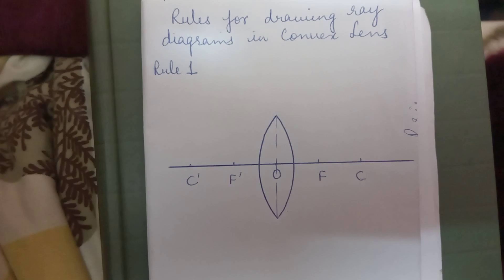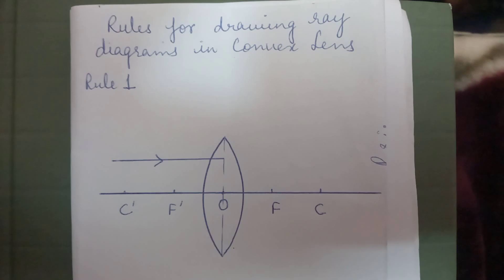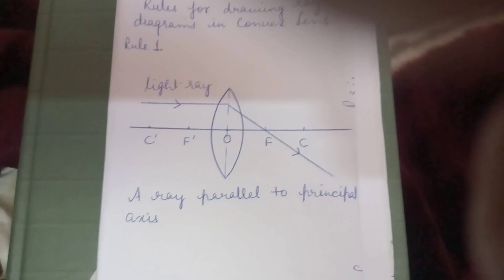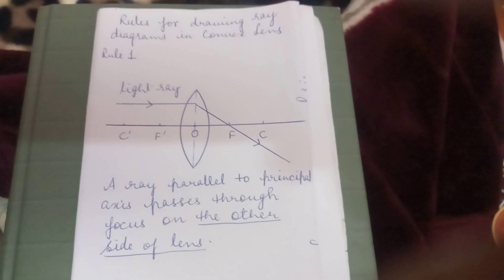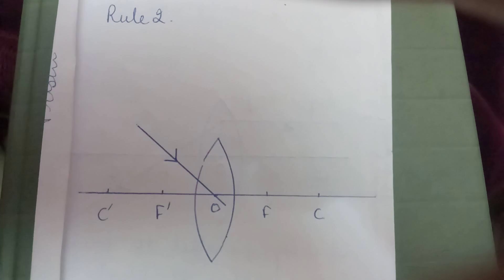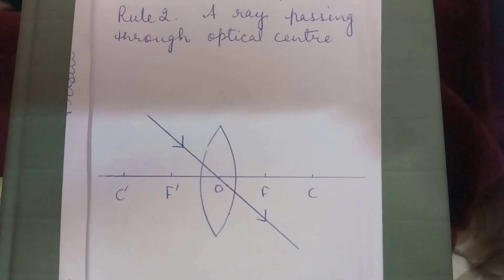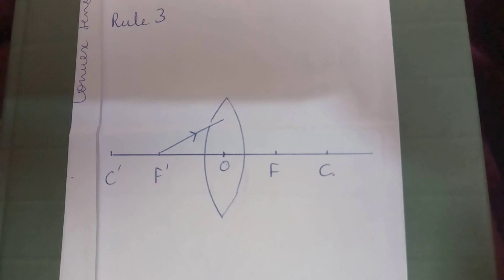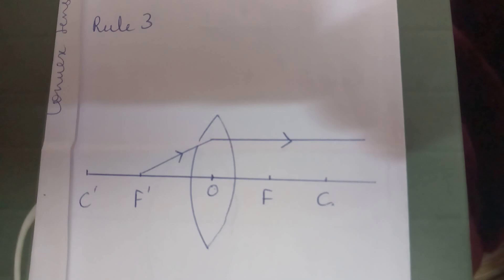rules for drawing ray diagrams using convex lens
learning rules for drawing image of an object first step in ray diagrams either for mirror( concave or convex) or lens(convex or concave)..

learn rules for ray diagram in convex lens is explained in one go